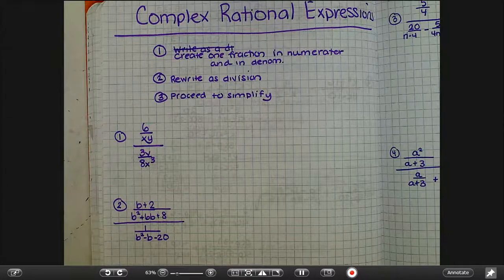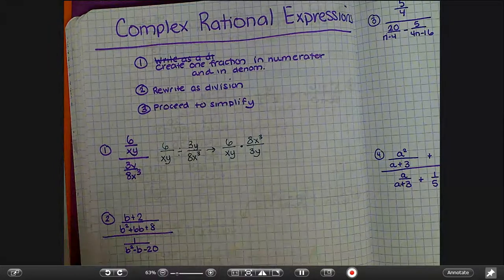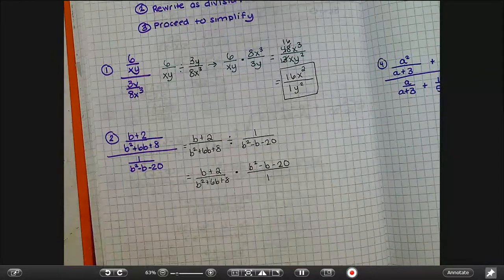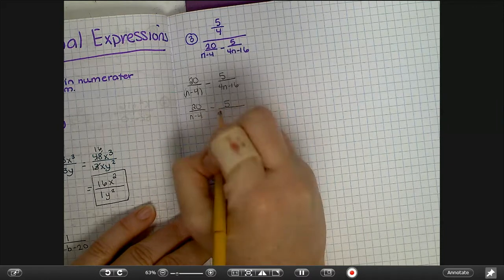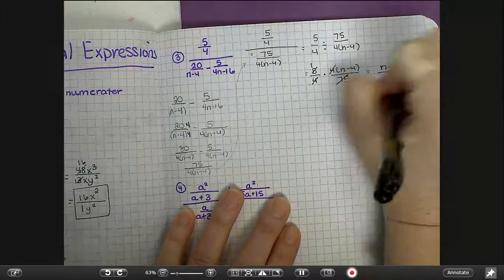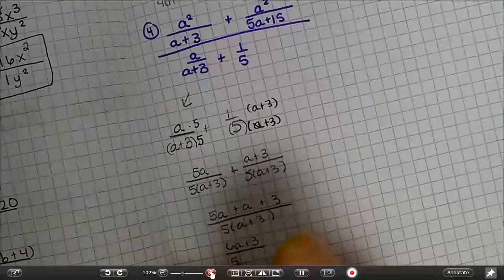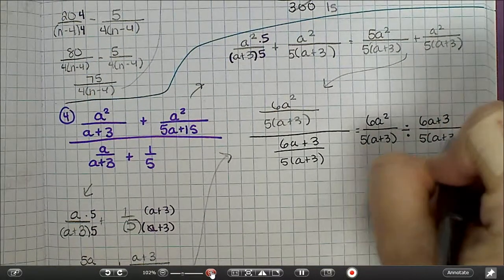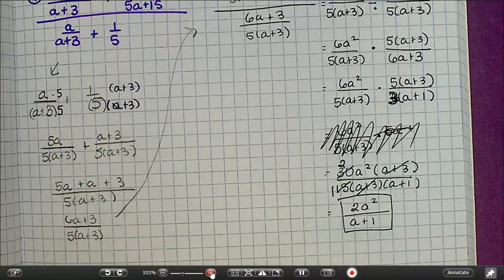Rapid Review: Simplify Complex Rational Expressions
At the end I said I would make sure I was correct about the rational functions intervals of increase (There are none) and decrease (between -inf and 0, and between 0 and inf).